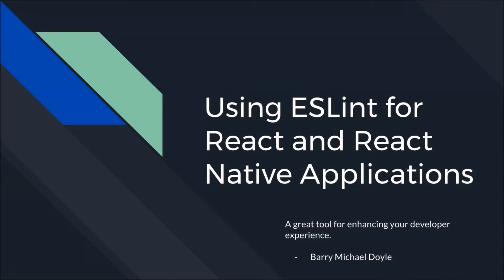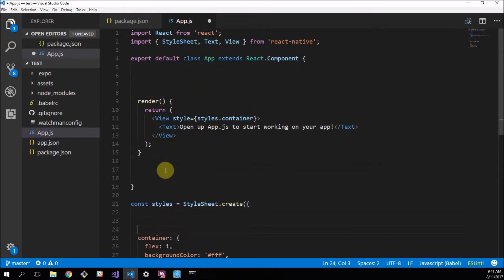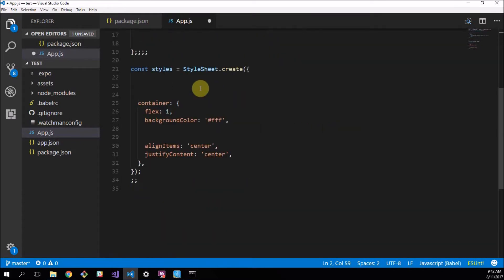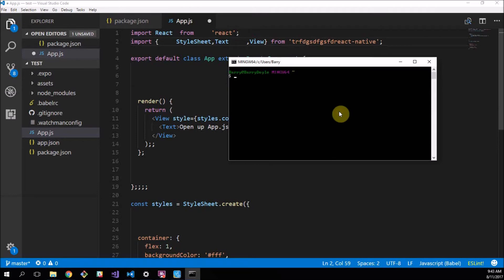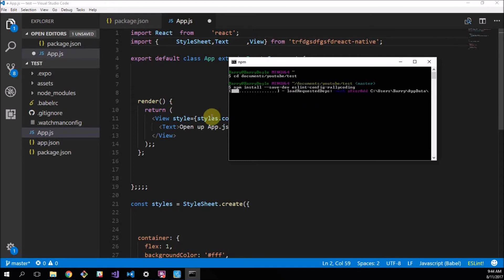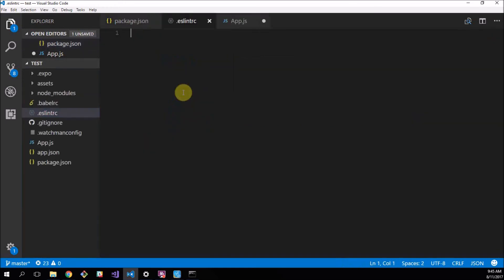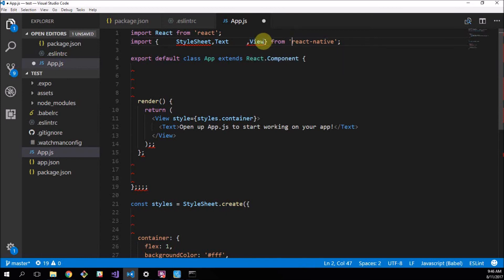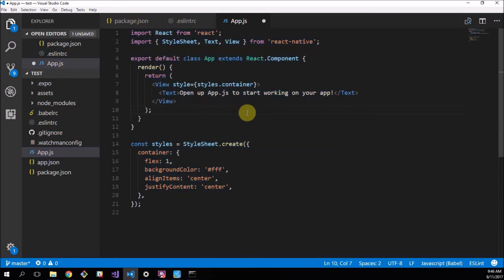Installing ESLint for React and React Native development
🎓 A tutorial for using ESLint  (rallycoding configuration) with your React and React Native projects to make the development a lot easier.

💻 npm install --save-dev eslint-config-rallycoding

📝 You can also use ESLint with other text editors, it's not just for VSCode. The instructions are fairly similar there,, the only difference is how to install the plugin (you can Google that).

In this video we took our project that we setup in the previous video and added ESLint to it. This will help us identify bugs in our code much quicker thanks to some handy syntax highlighting! The steps to doing this involve installing the eslint-config-rallycoding package to our developer dependencies and then also configuring a '.eslintrc' file which extends our newly installed config package. We then demonstrated how ESLint helps us with development.